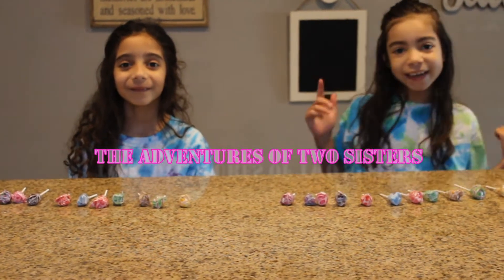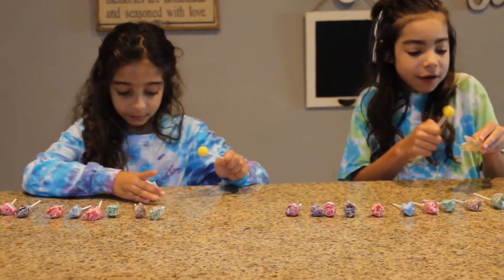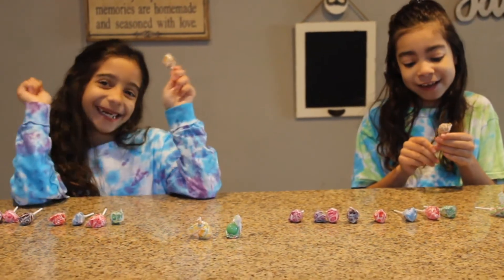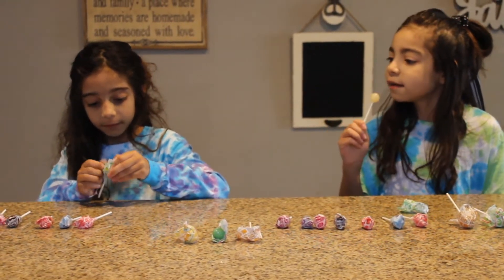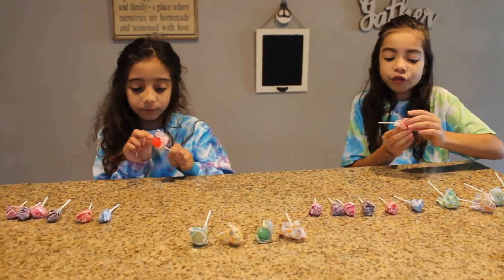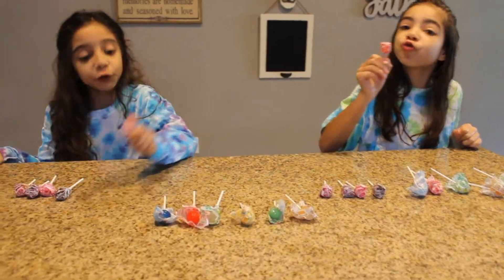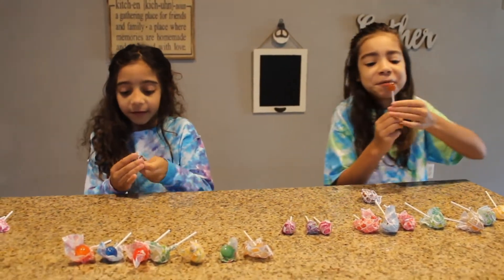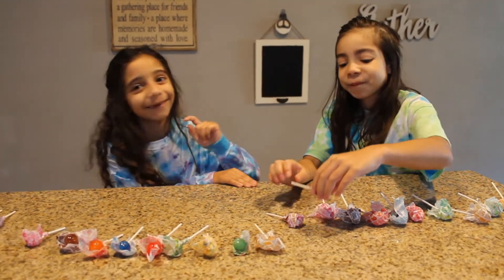Dum Dum Challenge!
Watch us try a bunch of Dum Dum flavors!  We'll let you know which ones we like!